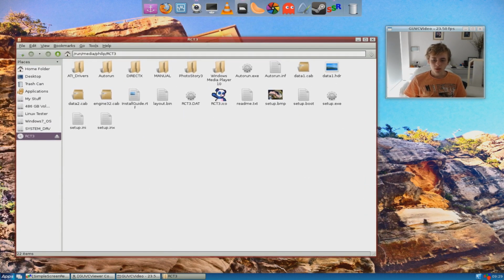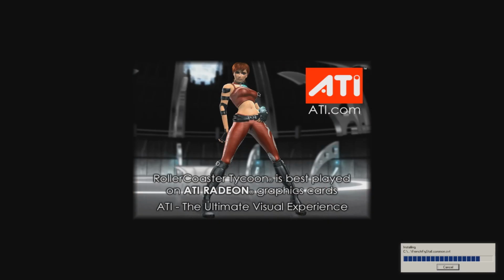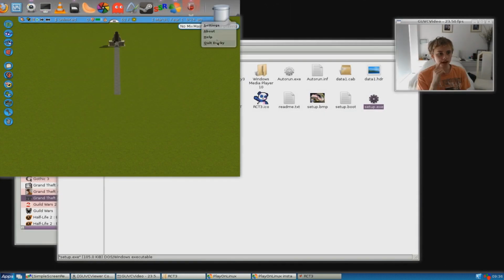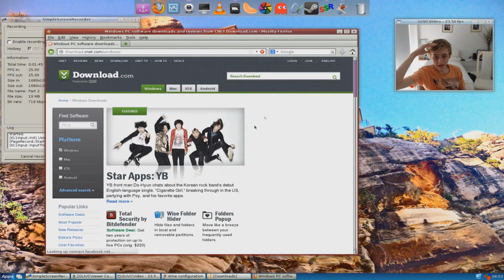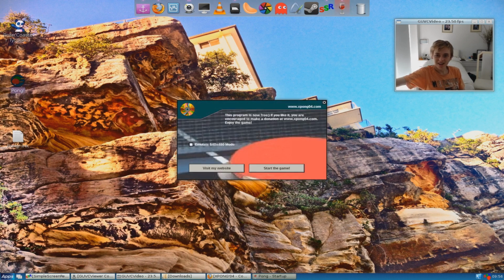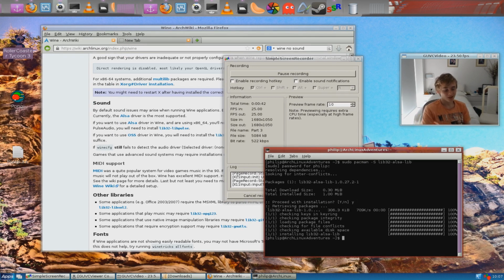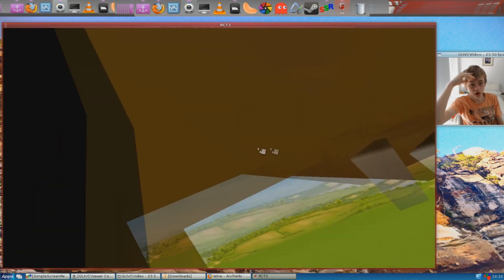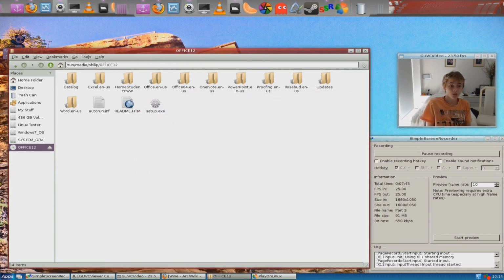Adventures in Arch Uncut - Ep 12 - Wine Kinda Works...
In this episode I attempt to get wine working correctly after completely failing to in the previous episode but I am only partially able to do so. I get sound working but for some reason some programs such as Office 2007 and ShiftOS just won't run...

Adventures in Arch Linux is a series that lets you experience me going from a minimal Arch Linux installation to a bloated installation full of software with heaps of desktop customizations and well... Everything! Everything you see is unscripted, unplanned and uncut. This means that every failure, success and reaction I make throughout the journey will be on camera and captured within each episode. I will be taking suggestions in each episode of what software I should add to arch Linux and try out on camera so you can see my unacted first impressions of all available software for Arch Linux.